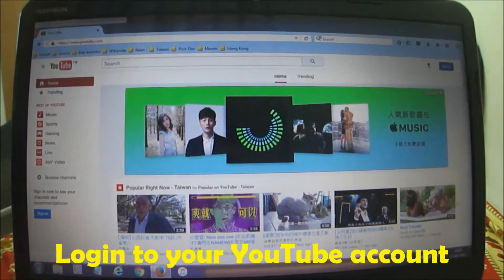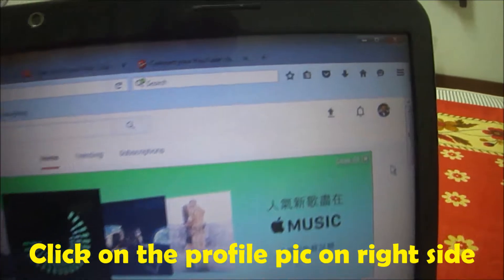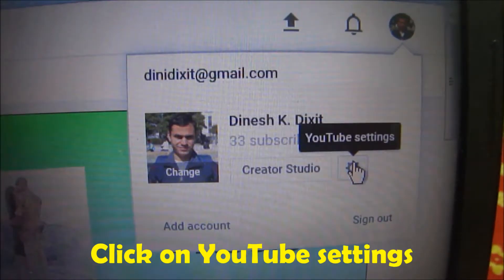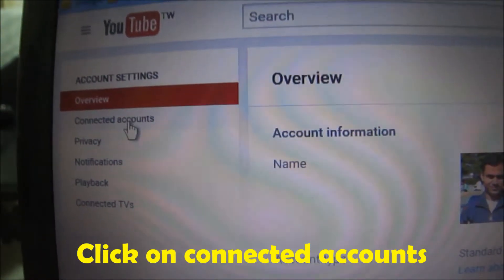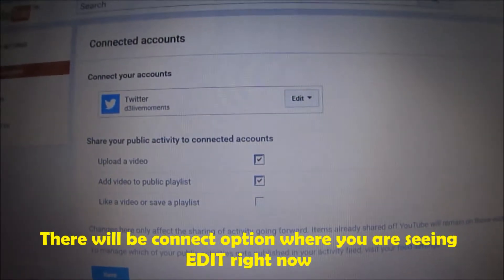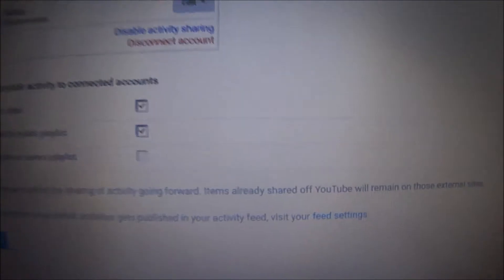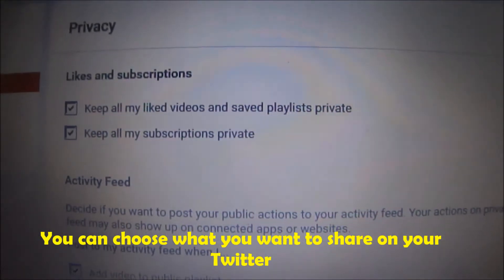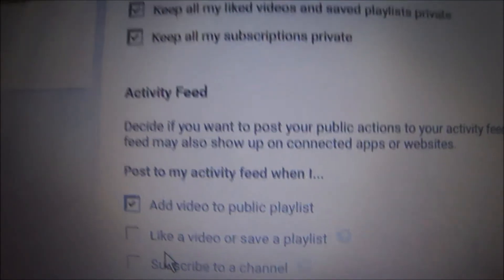How to Connect My YouTube and Twitter Accounts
If you want to automatically share your recently uploaded video on your YouTube account, then please watch this video to achieve that.